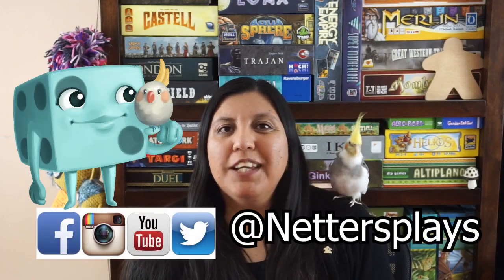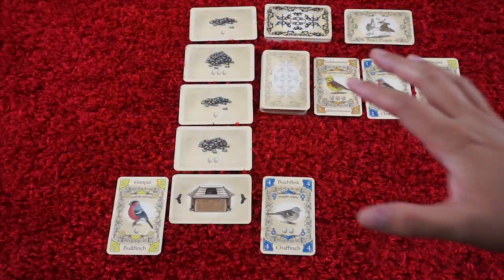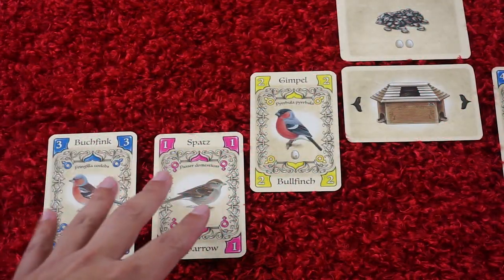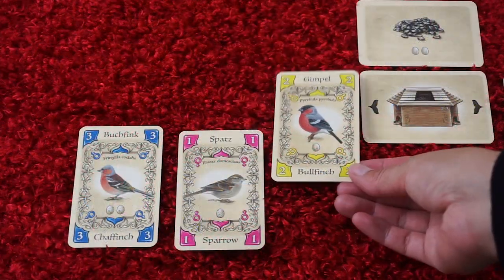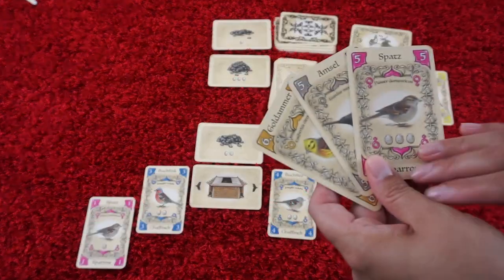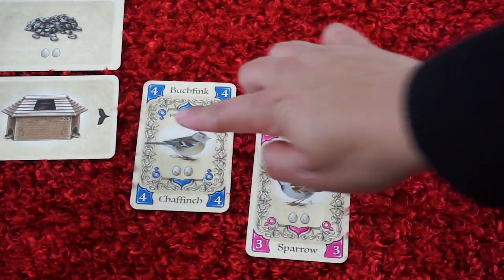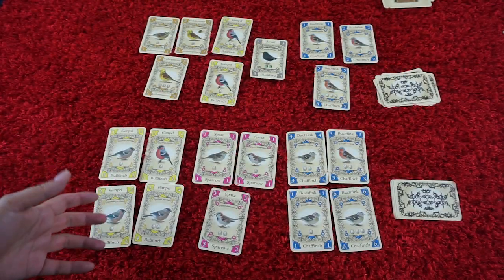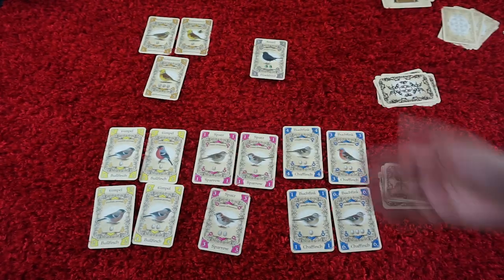Piepmatz - Applied Mechanics with Nettersplays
Join me as I explore Piepmatz and the peeking order of the bird feeder. There are several interesting things happening in card game like tableau building, set collection and scoring majority while avoiding pesky crows and squirrels. Thank you and enjoy!

Coffee makes the heart warm!